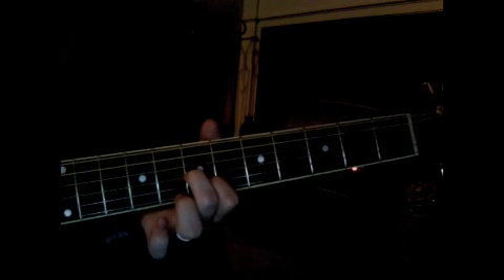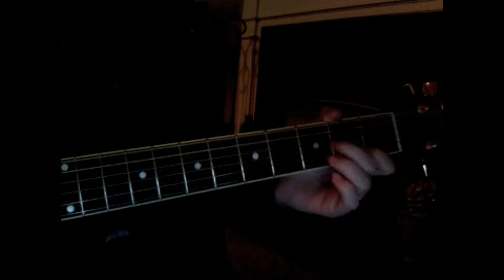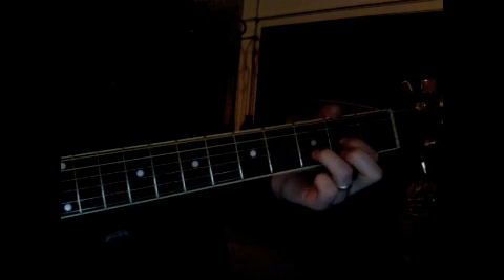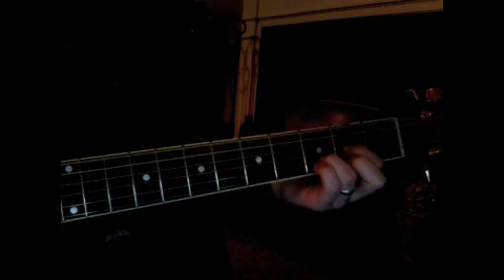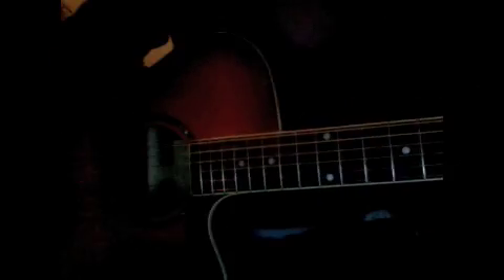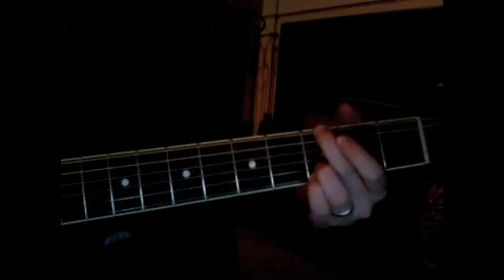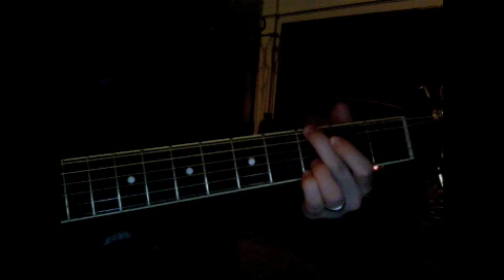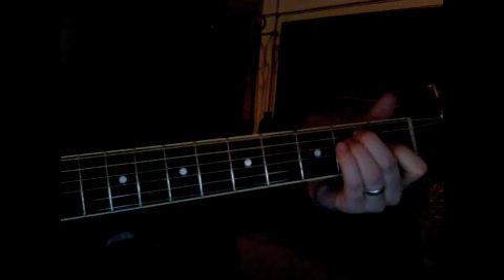"Only You Can Love Me This Way" instructional video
ello! i'm here showing you how to play keith urban's "only you can love me this way." i hope it helps!! any questions, just leave me a comment :)

all rights to the song "only you can love me this way" go to keith urban and his record label